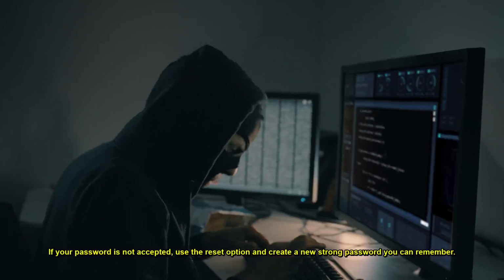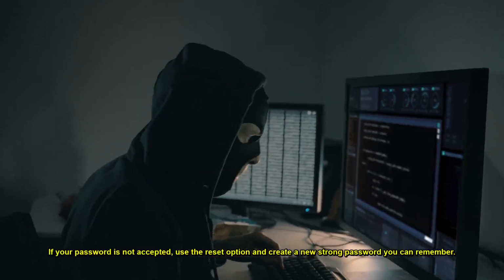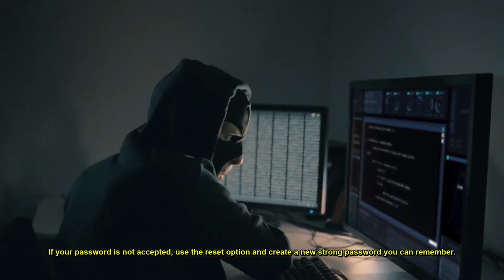How to verify row-level security effects in Snowflake analytics - Detailed Guide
Unlock the power of Snowflake analytics with our detailed guide on verifying row-level security effects! In this video, we walk you through essential techniques to ensure your data remains secure while providing the insights you need. Learn how to implement and test row-level security in Snowflake, and understand its impact on your analytics. Whether you're a beginner or an experienced user, this comprehensive tutorial will enhance your skills and confidence in managing data access.